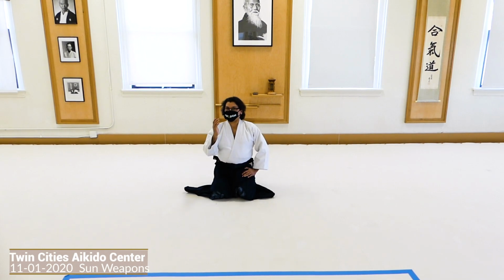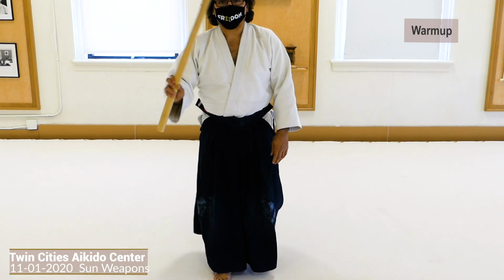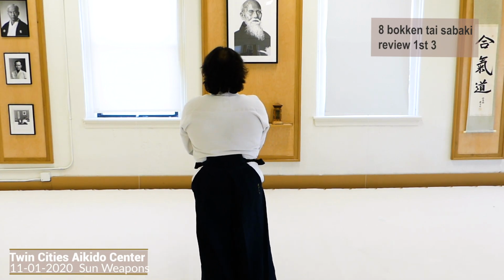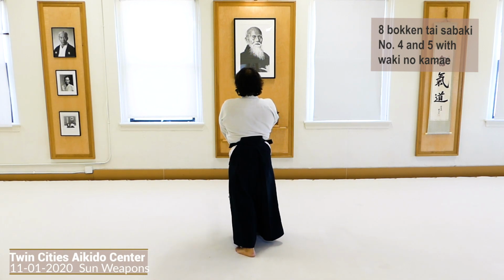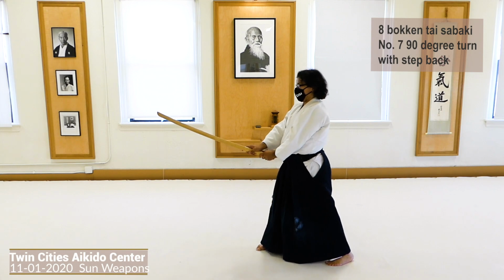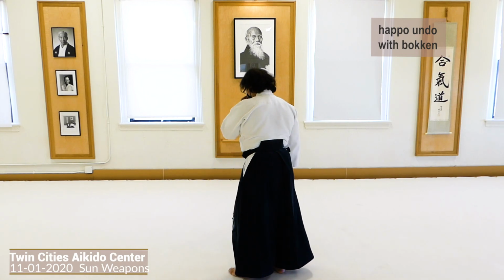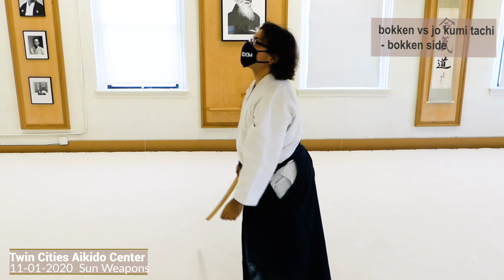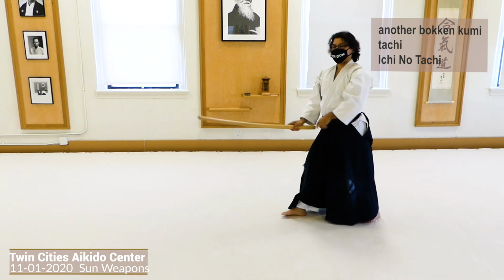2020 Class 92 (11-01-2020) Sun Weapons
Theme: Bokken:
@16:40 Bokken suburi Waite sensei's 8 bokken suburi - review first 3;
@20:10 Bokken suburi No 4,5. with waki no kamae turning back;
@28:06 Bokken suburi No 6. irimi tenkan; @32:11 Bokken suburi No 7. 90 degree turn with step back; @35:29 Bokken suburi No 8. hanmi switch; @38:22 all 8 suburi in sequence;
@43:02 Bokken vs Jo Kumi tachi - bokken side;
@52:36 Another bokken kumi tachi - Ichi No Tachi;

Twin Cities Aikido Center has been doing on-line/in-person classes during the coronavirus crisis. This is our 92nd class.  Robert G is the instructor.